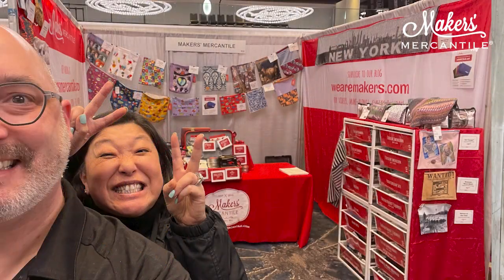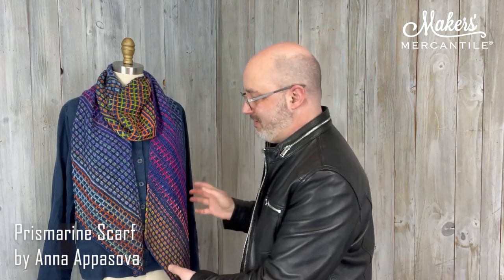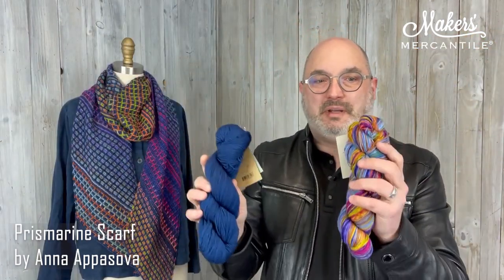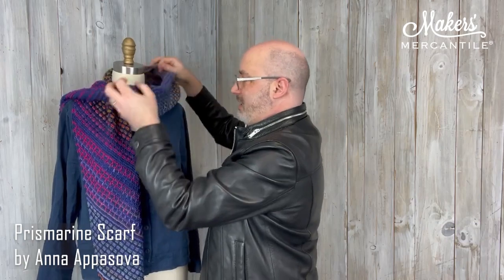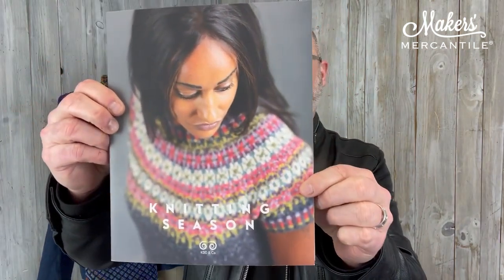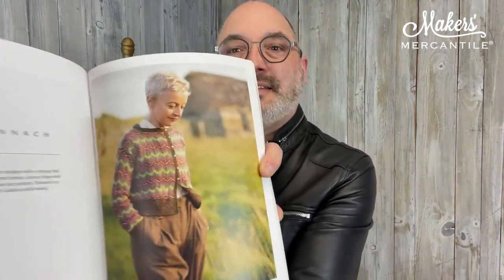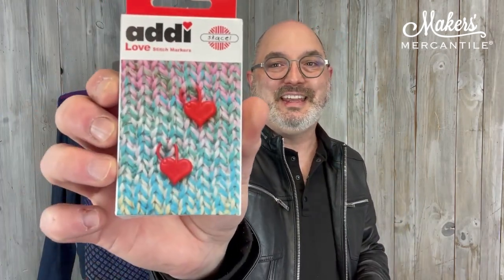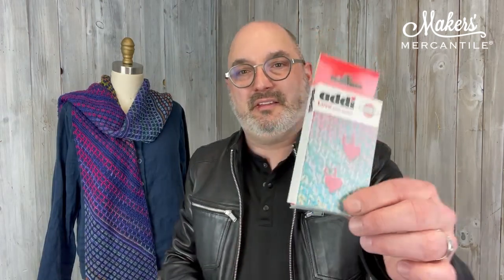Maker Notes | February 14, 2023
*READ TODAY'S NEWSLETTER HERE*